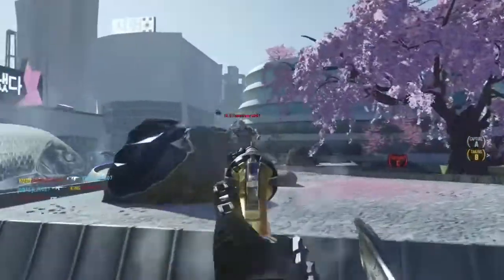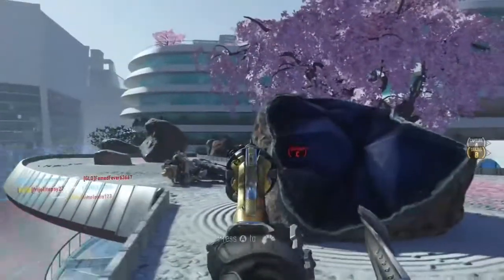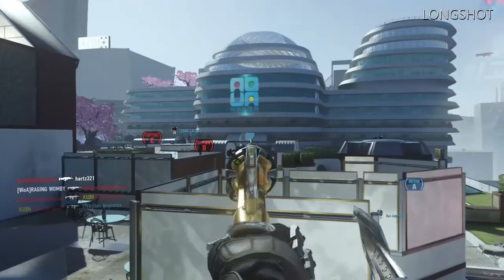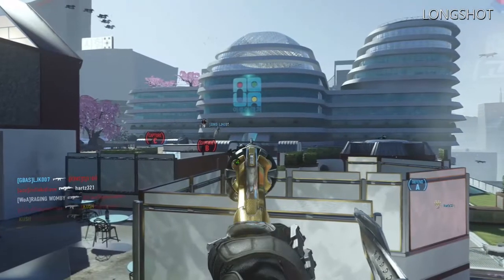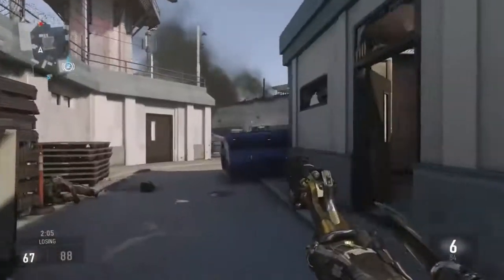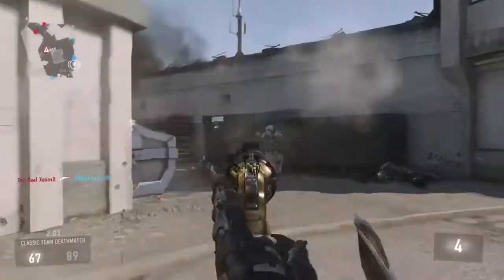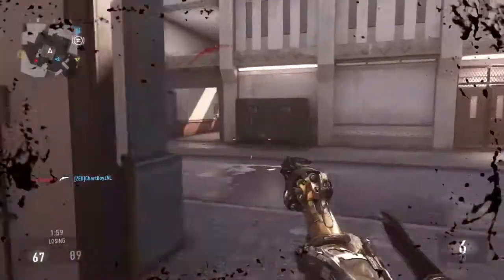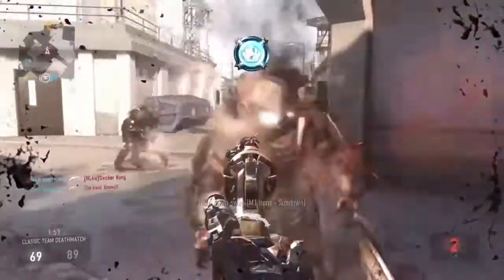Call of Duty Advanced Warfare Xbox one Gameplay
M1 IRONS